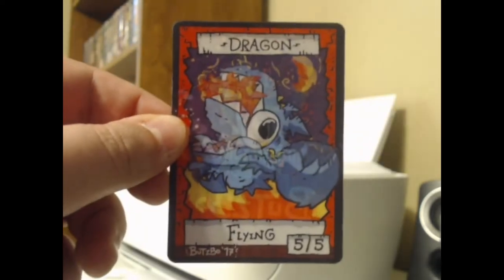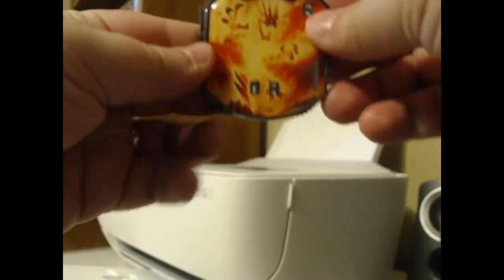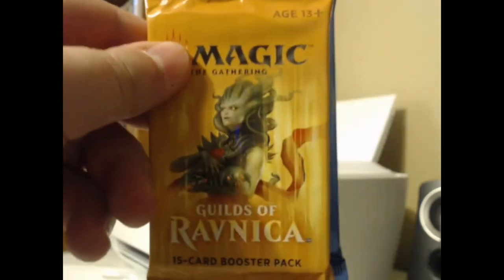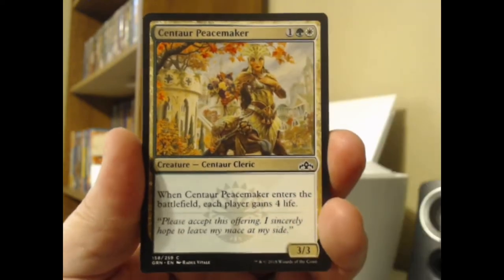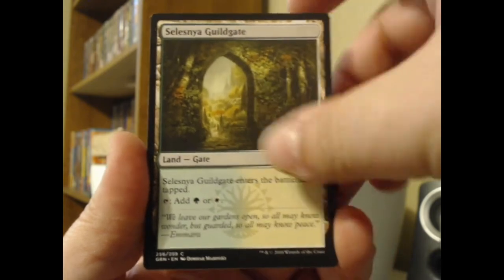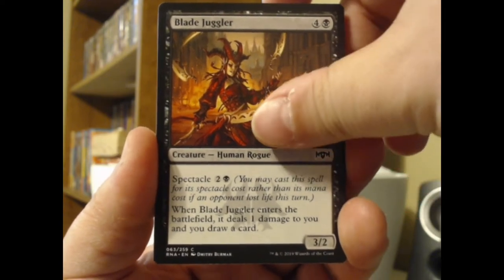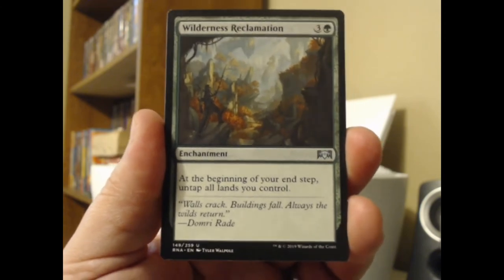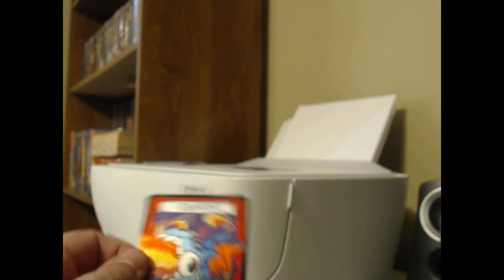Uncle Roundy Cracks a Pack #30 (GRN/RNA One-Shot Shock Land Challenge)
One shot each at the sets that brought back the popular "shock land" cycle. Will we get a shock to the system? or be permanently grounded?

Featuring some different stuff, and some extra stuff. A day of stuff!

Unmoored Ego may be a fun rare, but it is nevertheless a bulk rare, worth only 25 cents.

The contents of the Ravnica Allegiance pack almost paid for the price of admission. Wilderness Reclamation currently sits at $2.55 on TCGplayer, while Emergency Powers is 84 cents. An uncommon worth more than a mythic? The world's gone topsy-turvy, I tells ya!

Okay, time to go look at my dragon token for a few more hours.